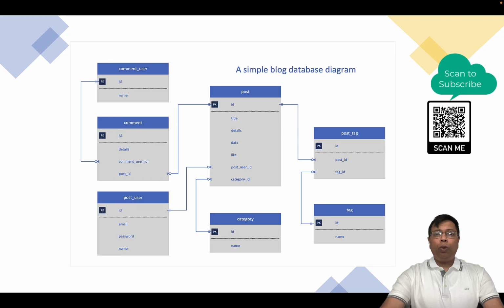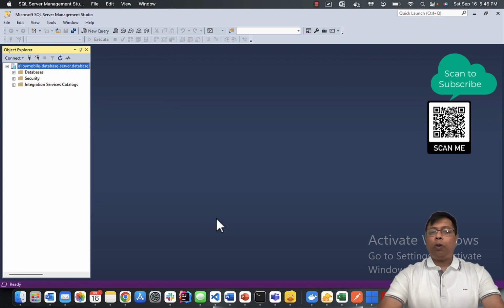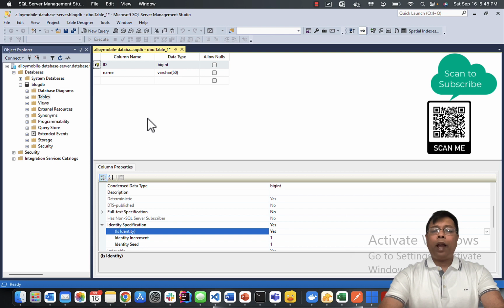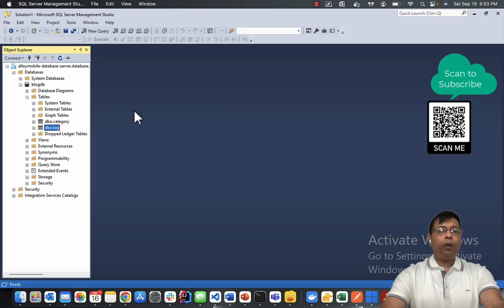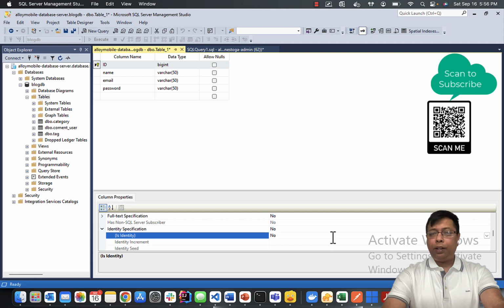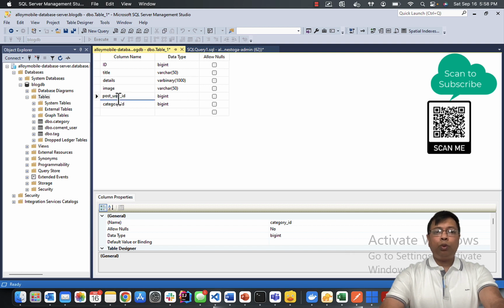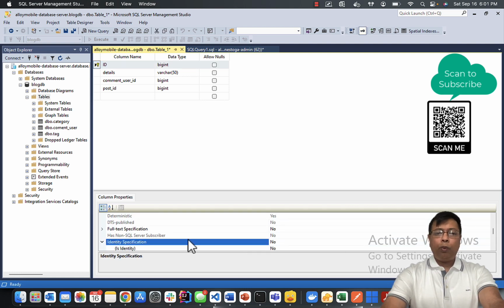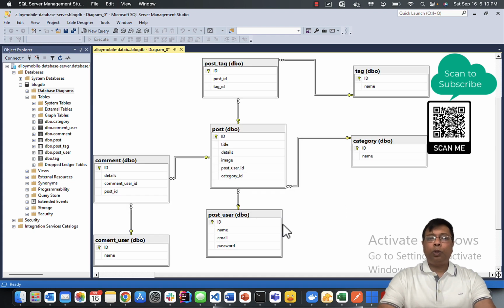Entity relationship diagram to relational database tables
The video converts a simple ER diagram to relational databse tables in SQL server. It shows how we set primary keys, relationships, script tables and generate an ER diagram in SQL server.